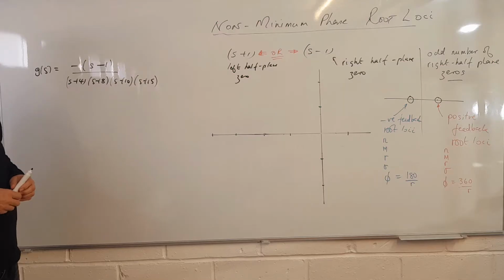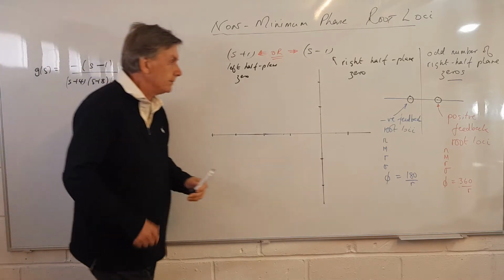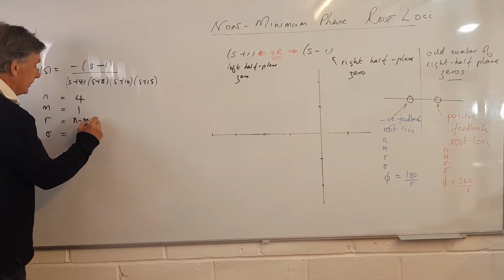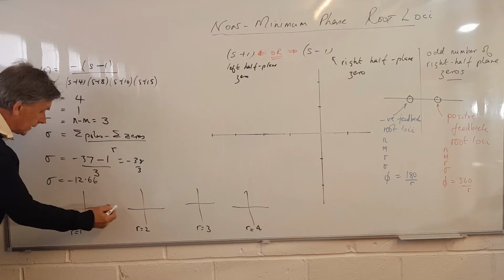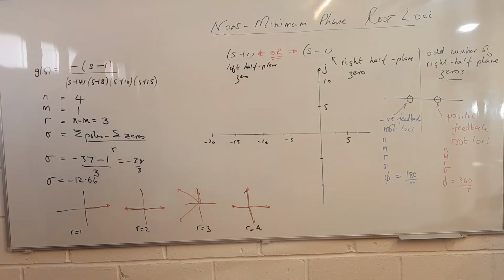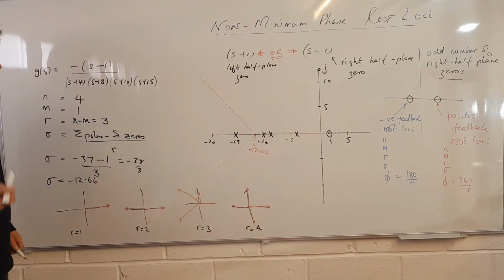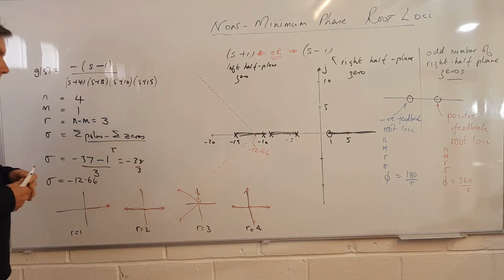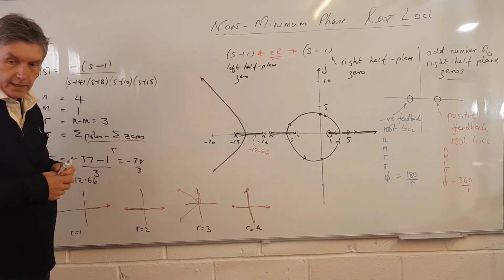Root Loci non minimum Phase Part 1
root loci design PART 1

non-minimum phase root loci